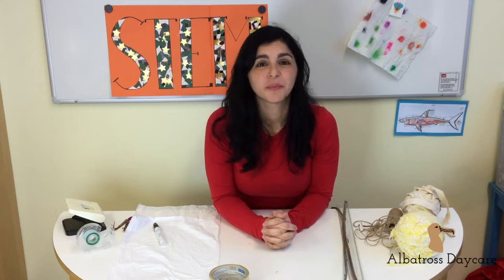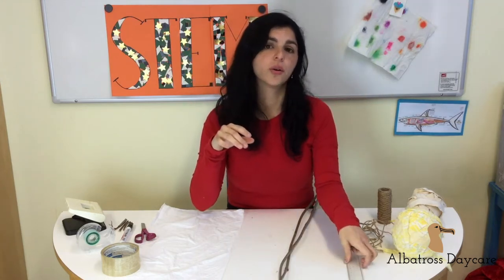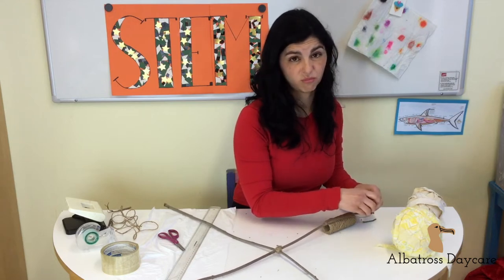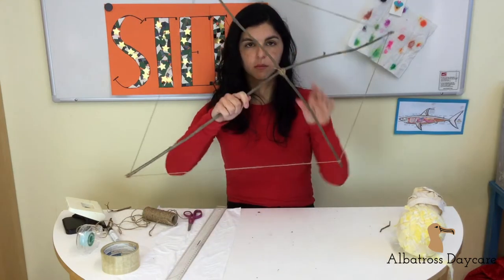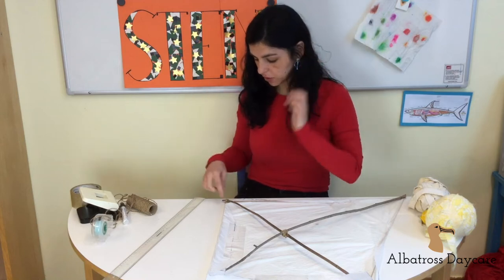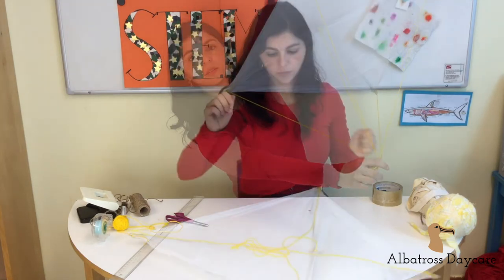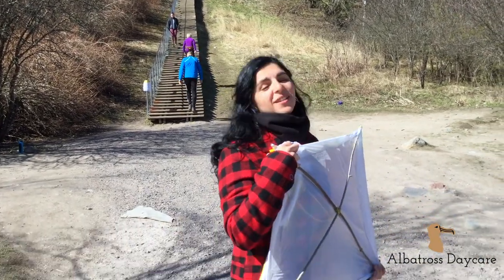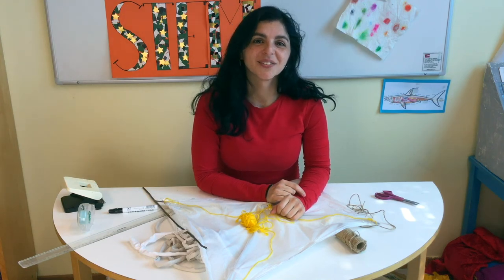STEM with Idaira - Kite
Learn how to make a kite, then go fly it!